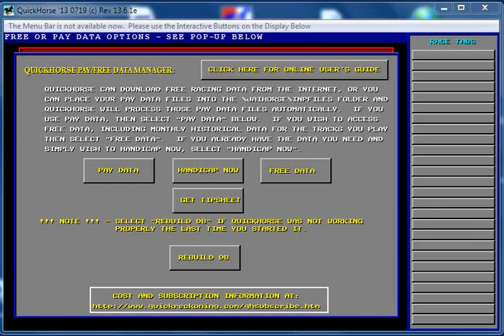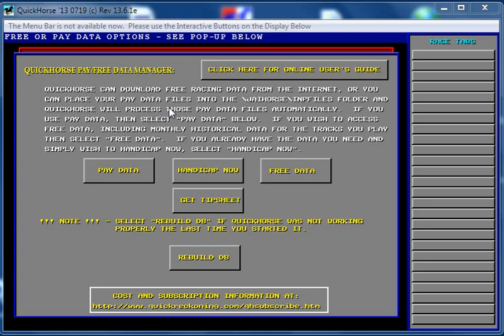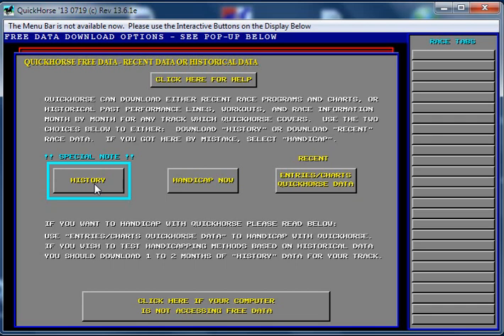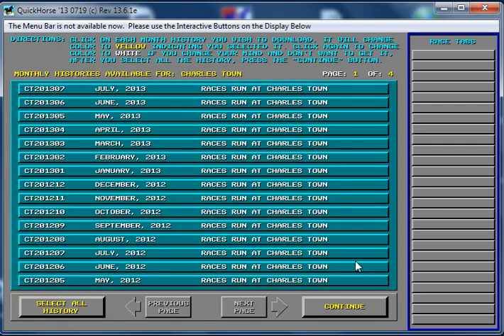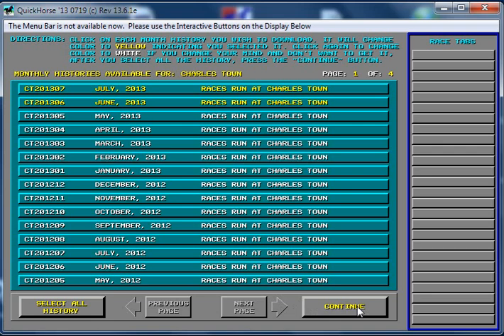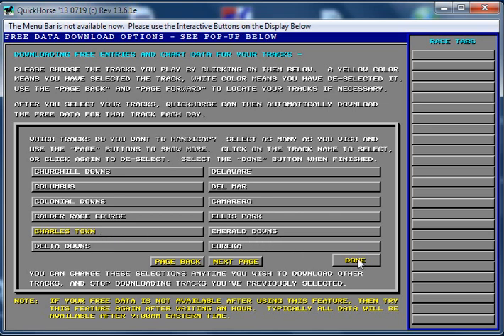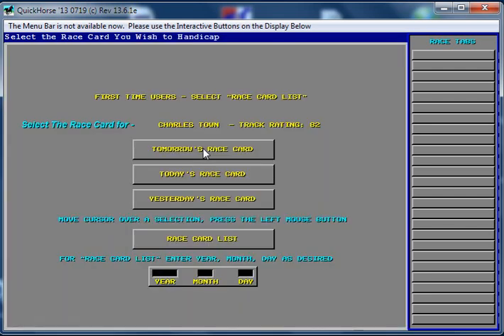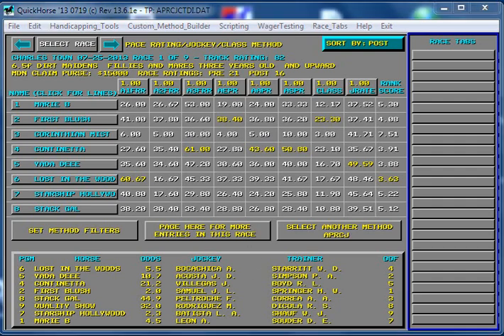Download Free Racing Data using your Free Trial of QuickHorse Software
Video shows how quickly and easy it is to download racing data with QuickHorse Handicapping Software.  We're adding more videos to make it easier to learn to use QuickHorse.